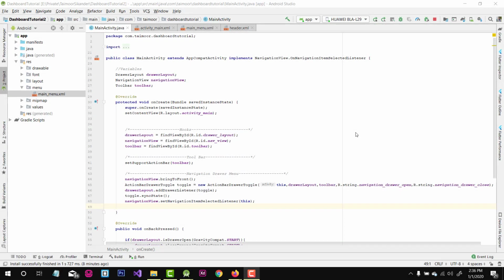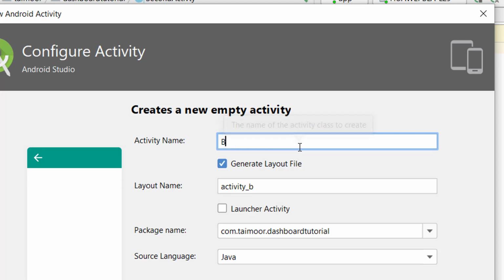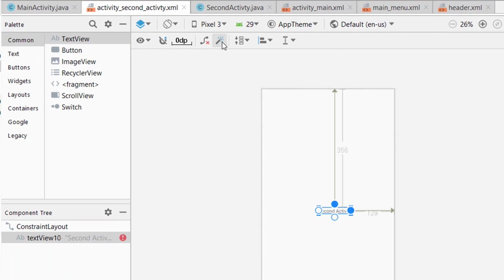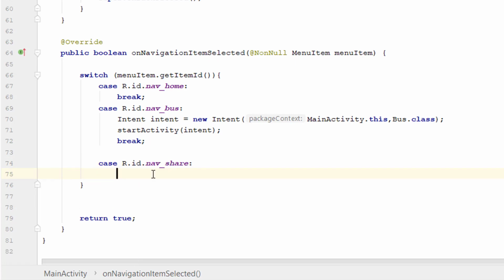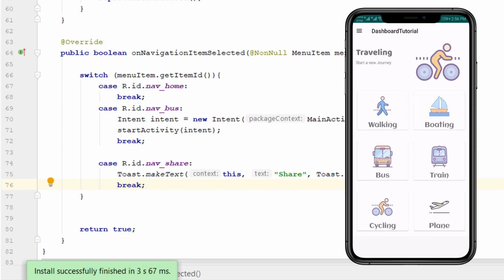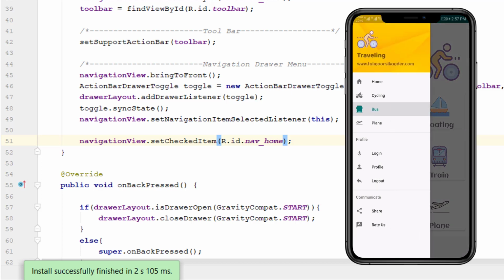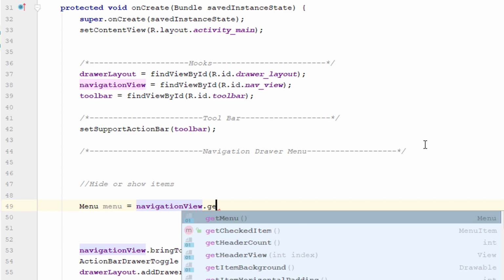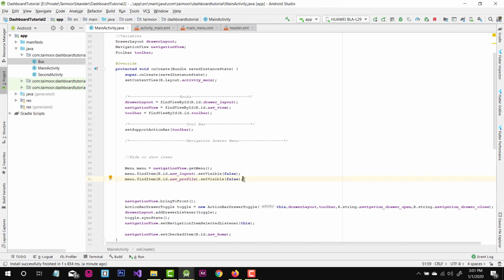Android Navigation Drawer Menu Material Design | Android studio tutorial | Part 3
In this android studio tutorial, we will learn how to create menu icons onclick function in navigation drawer in android studio. We will hide or show menu icons in navigation drawer using code and also make menu icons select-able.

If you have any queries please tell me down below in the comments.